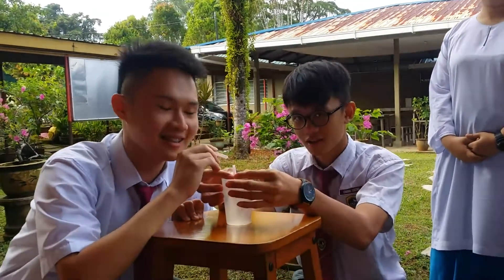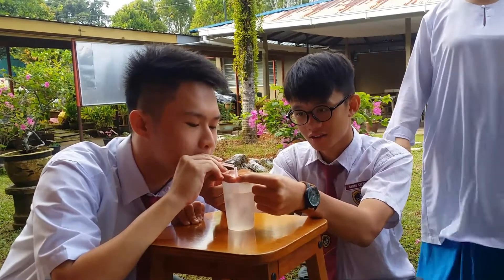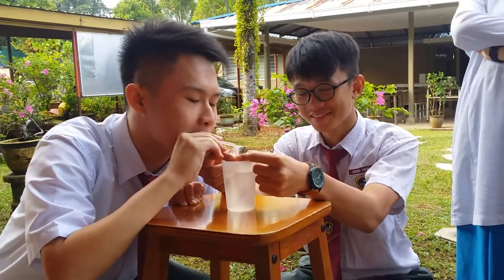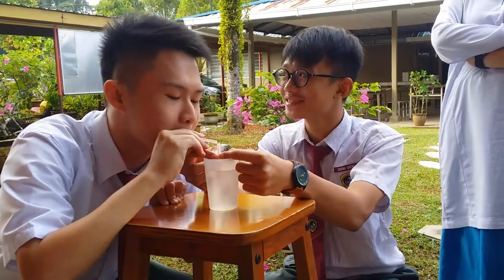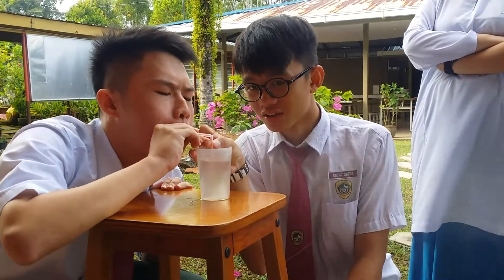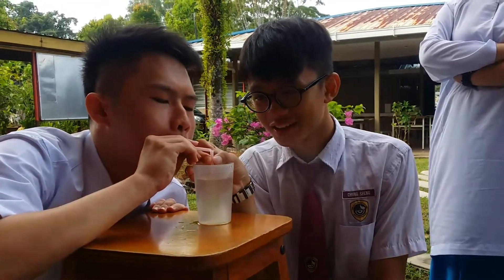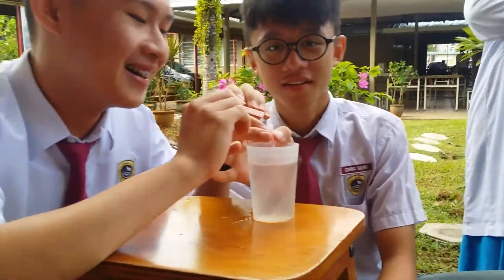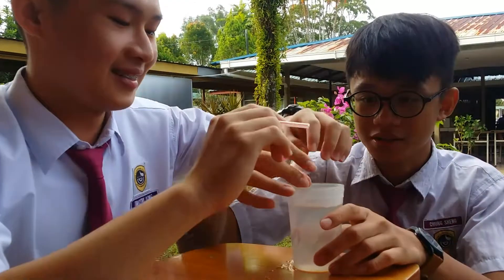Bernoulli's Principle - Insecticide Sprayer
Timothy & Ashone of 4 Cekap 2017 demo how an insecticide sprayer works. Good job boys!